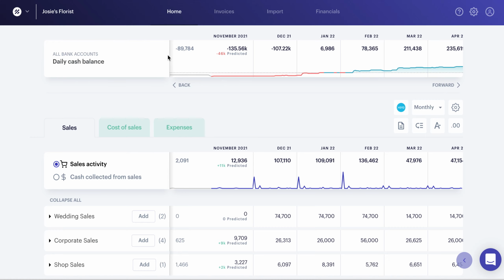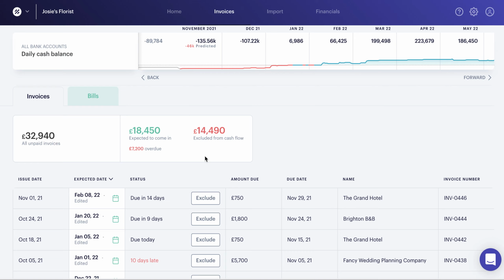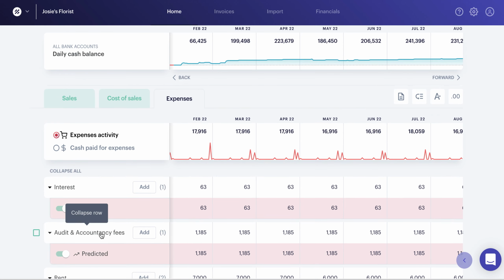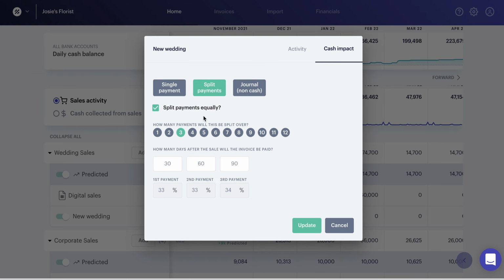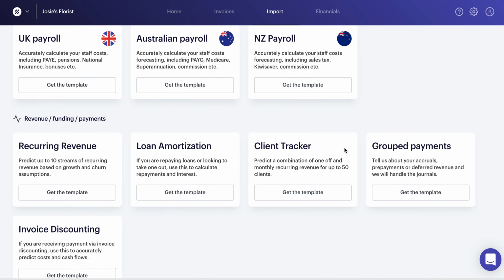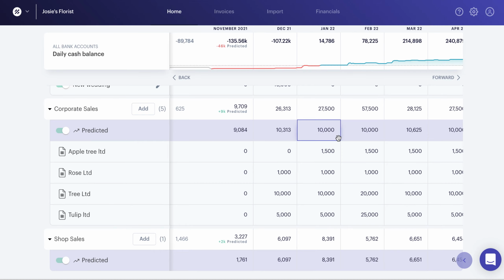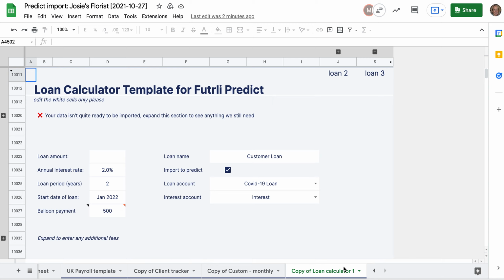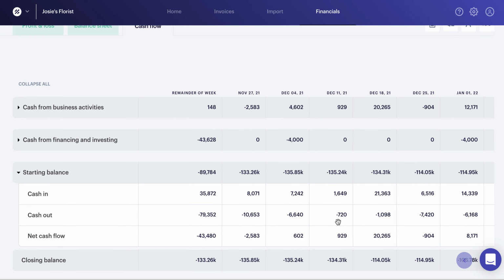Futrli Predict - A quick walk through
A quick walk through of Predict - the latest technology that enables any small business to predict up to 3 years ahead of their future cash and operational performance.